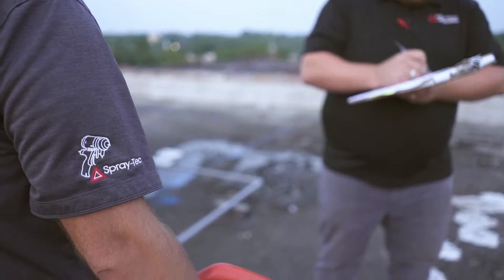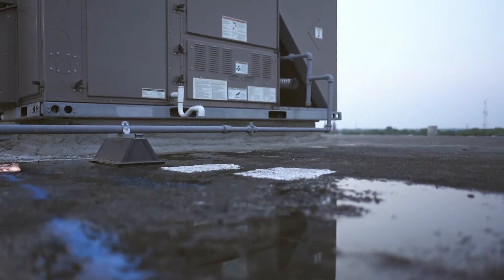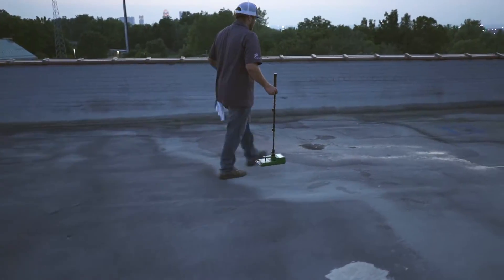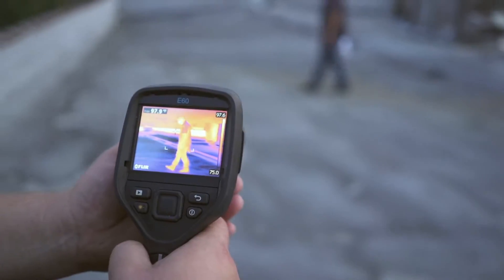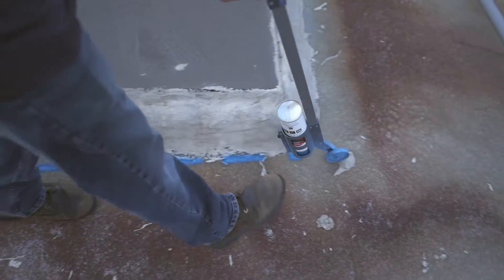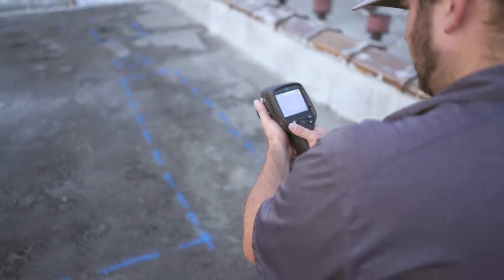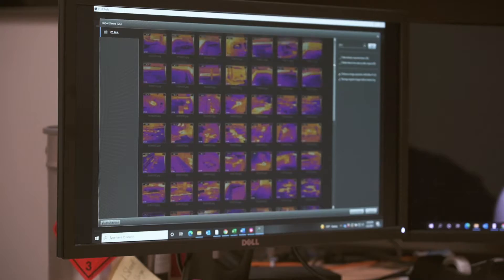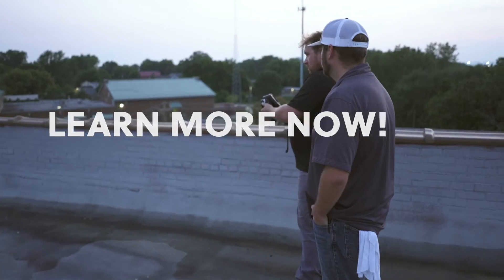Infrared Scans with Spray-Tec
Learn more about how Infrared Scans can save you money!